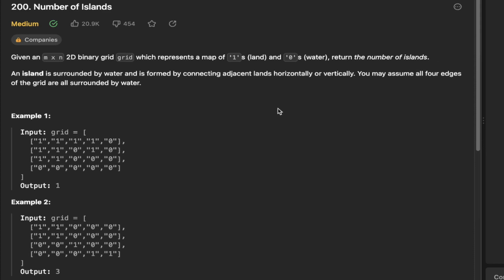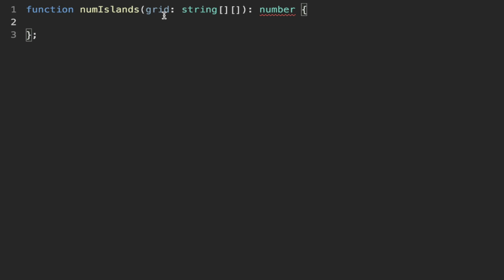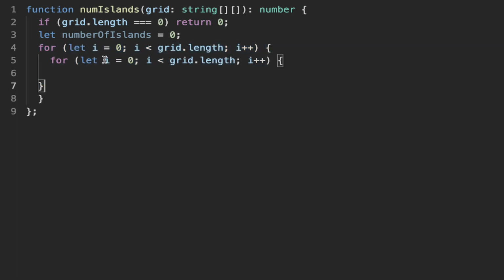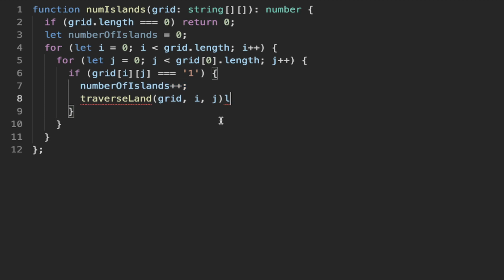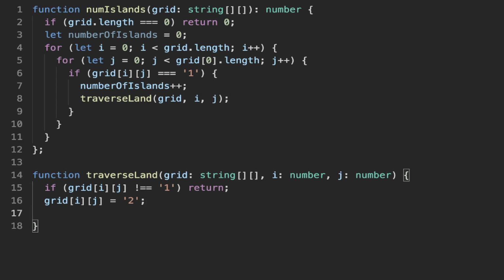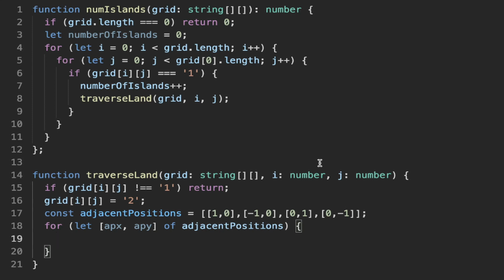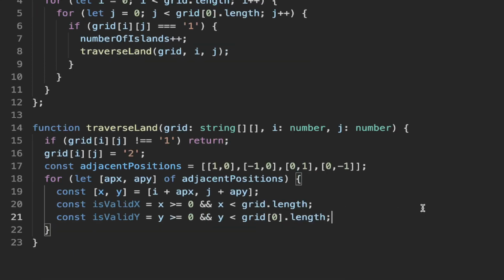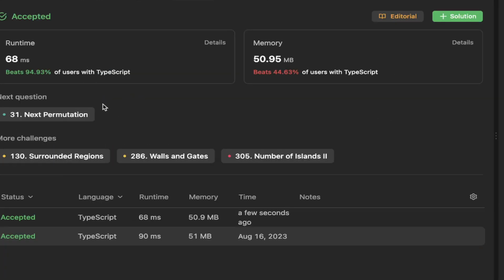Number of Islands - Leet Code 200 - TypeScript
Apply a DFS to a graph problem to be able to solve the number of islands algorithm.

00:00-01:37 - Understanding the problem
01:38 - Solving the problem